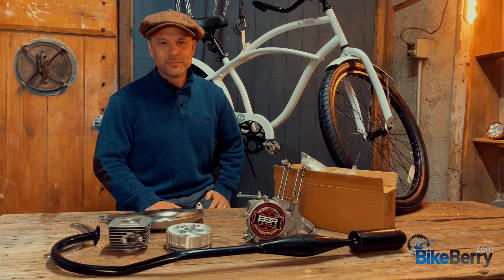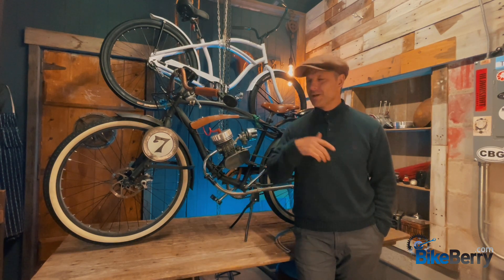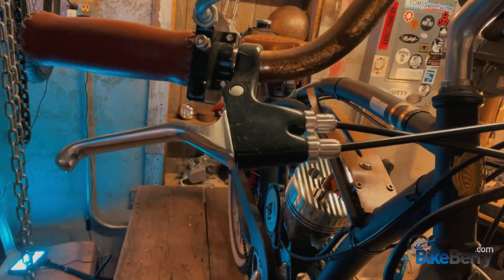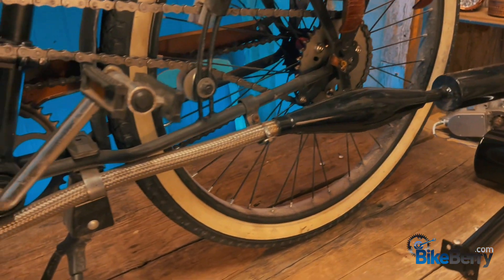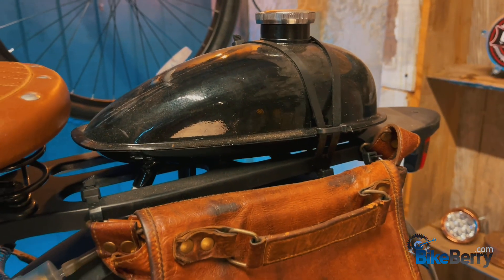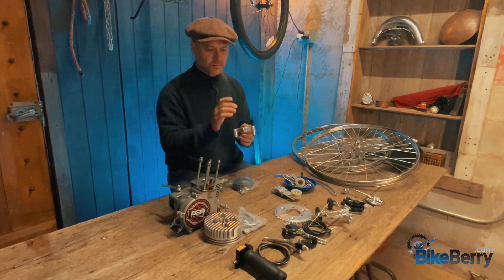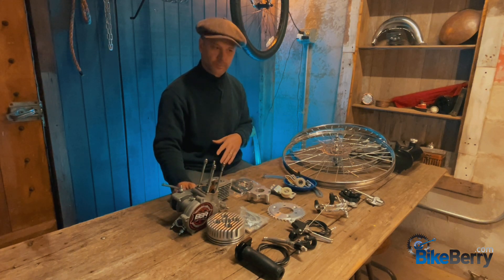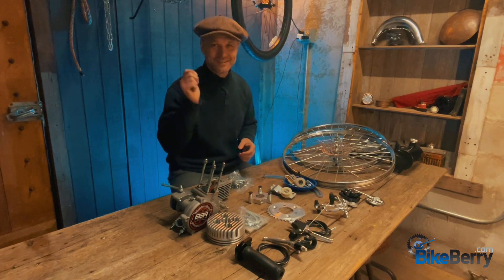Planning Your Motorized Bicycle Project | Thinking Through The Mechanics | Bike Berry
Here we dive deep into planning your motorized bicycle project while keeping the mechanical functions of each part top of mind. Lets Roll!

Chapters
0:00 - Introduction